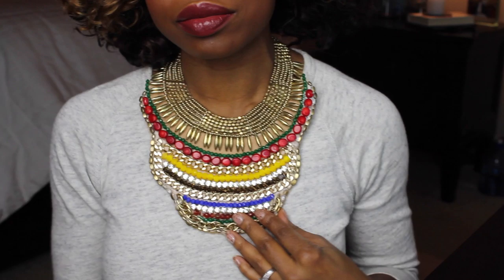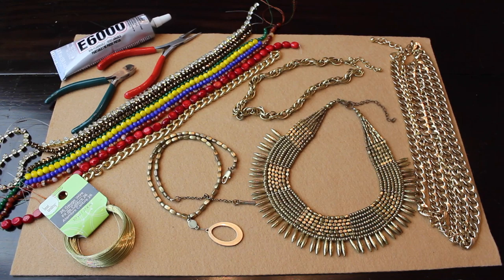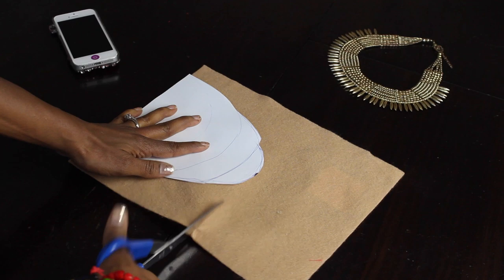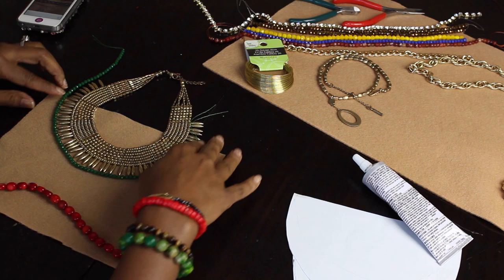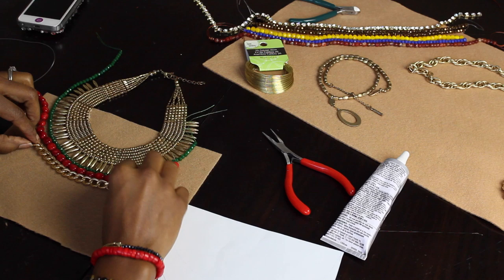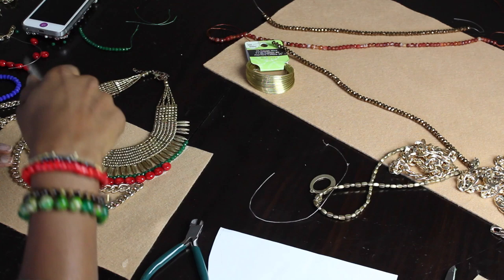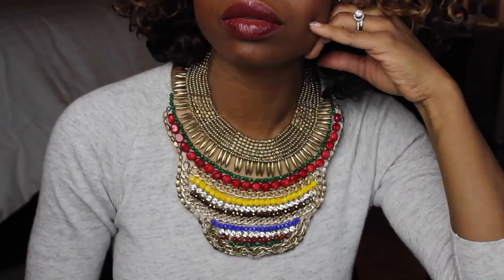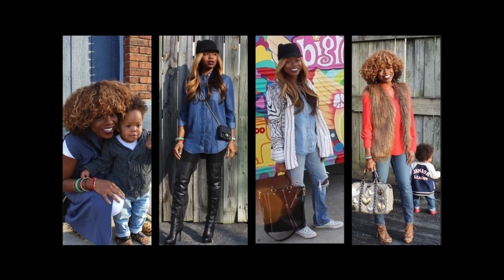DIY Statement Necklace | MariaAntoinetteTV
Watch in 1080p!!! PLEASE READ!

Hey Guys,

What to make a statement but don't want to break the bank?!?!?! Well this DIY is perfect for you!!! I reused old jewelry that I had or that was given to me and viola I got a one of a kind statement necklace you can deny!!!

What I used:
Try to pick 4-5 necklaces out of your jewelry box. Make sure one is a good base
You will need 4- 6 strains of random beads Rhinestones are a nice accent too- Craft store
Adhesive - P6000
Felt
Wire Cutters
Pliers
Scissors
Paper
Pencil/pen

Hope you guys enjoyed this tutorial!!! Thumbs up if you wanna see more like this!!!

XOXO,
Maria Antoinette

You can also find me on:
Facebook.com/theMariaAntoinette

FTC:  All items used in this video were purchased by me.